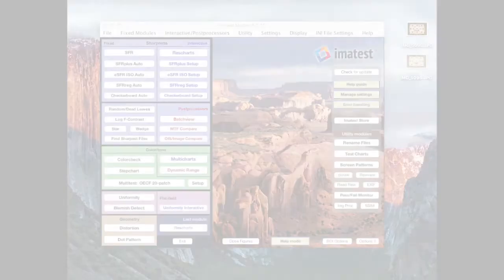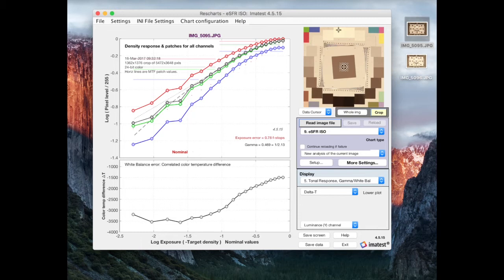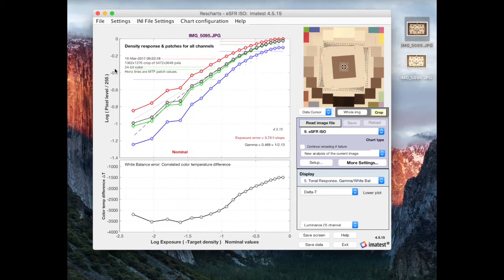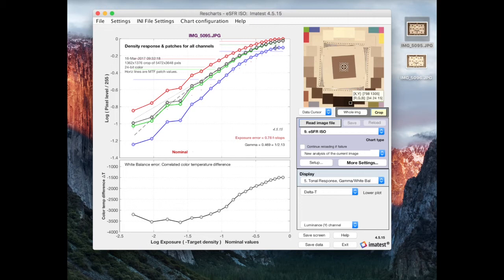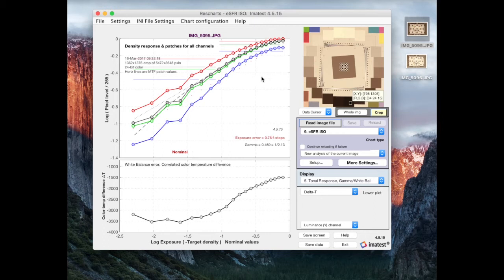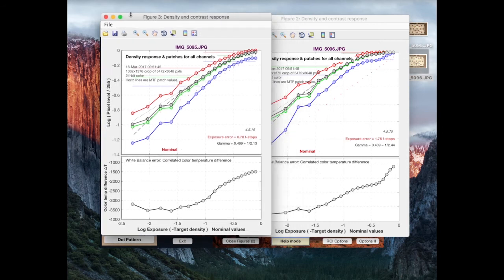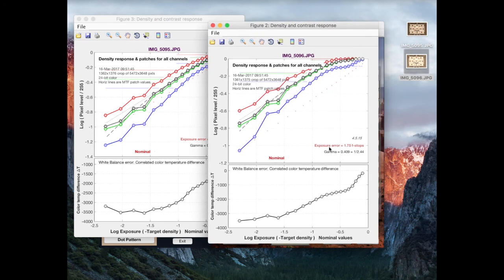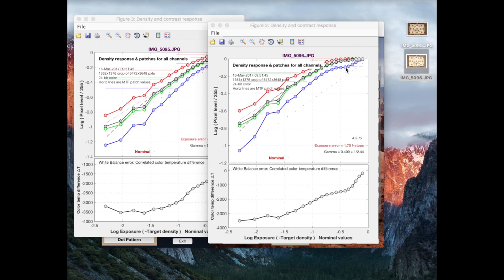How to Read an Imatest Plot: Tonal Response, White Balance, and Gamma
Learn how to use an eSFR-ISO chart in the interactive Rescharts module in Imatest to measure tonal response, gamma, and white balance of a camera.